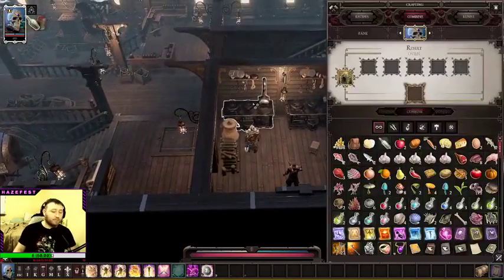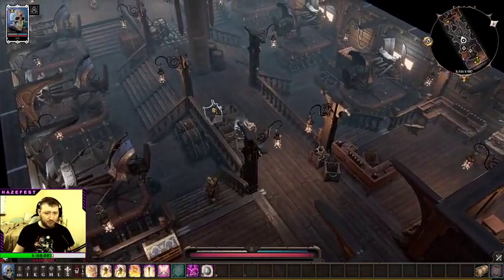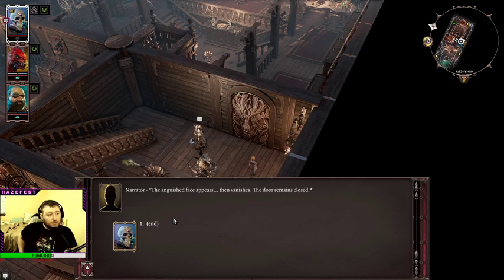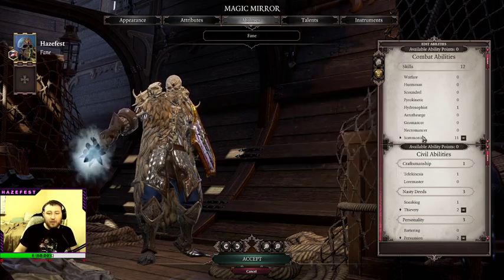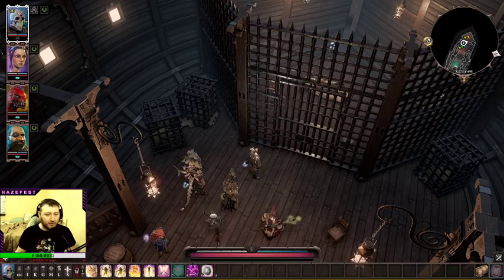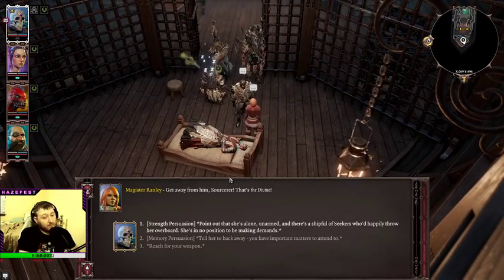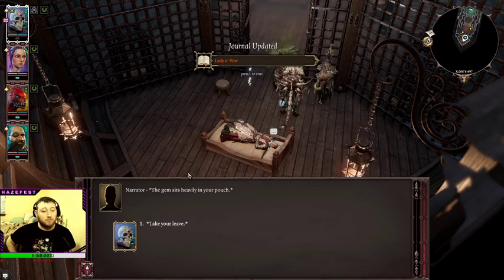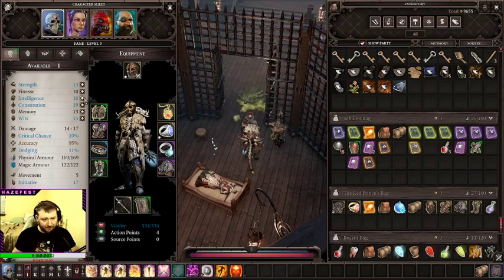Let's Play Divinity Original Sin II - Honour Mode - Full Magic Party Part 38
Hazefest plays Divinity Original Sin II on the hardest difficulty.